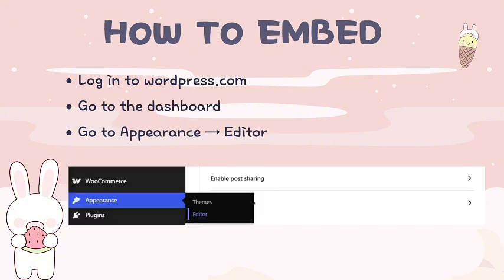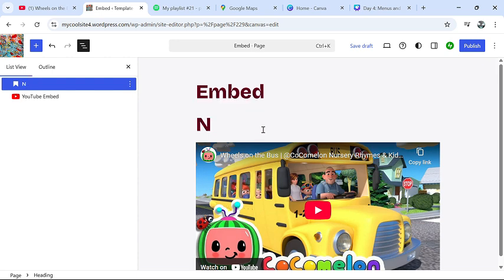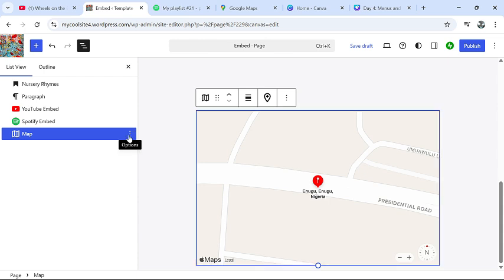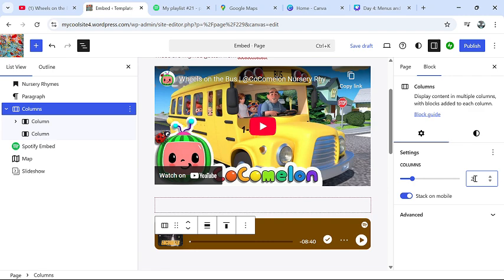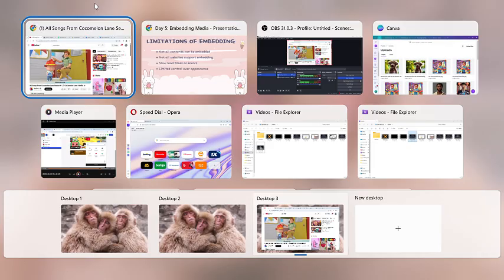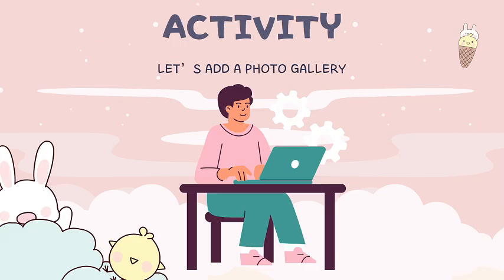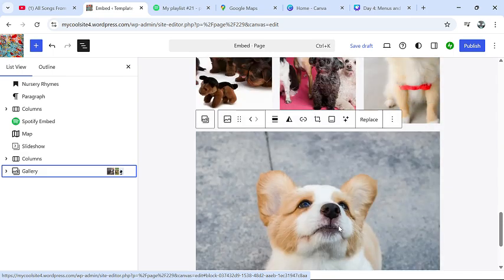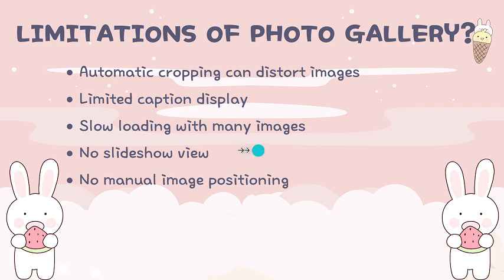WEB DEVELOPMENT for BEGINNERS (Embedding Media) | FREE STEP-BY-STEP Kids Coding Training (Day 5)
elcome to Day 5 of the Kids Weekend Code Lab – Web Development Series! 🎉
In today’s class, our young coders are learning how to embed media with WordPress. From videos to audio and images, kids are discovering how to make their websites more interactive and engaging.

This session covers:
✅ Understanding media embedding in WordPress
✅ Adding YouTube videos and audio files to a webpage
✅ Best practices for creating fun and interactive websites